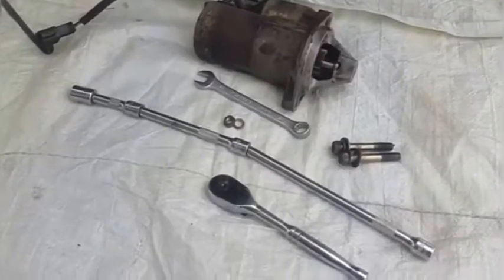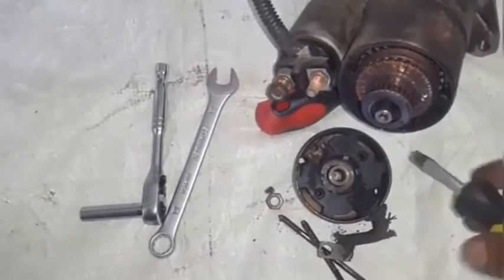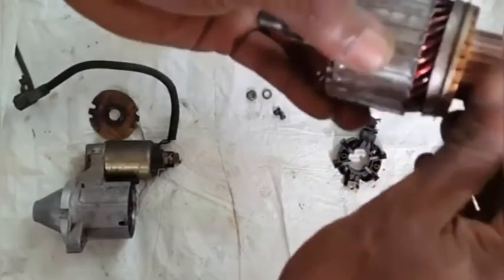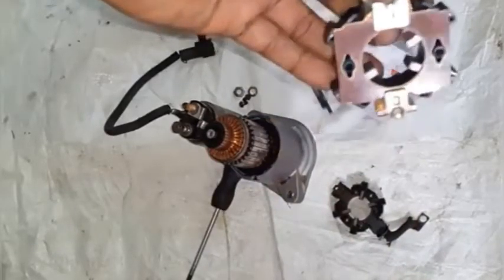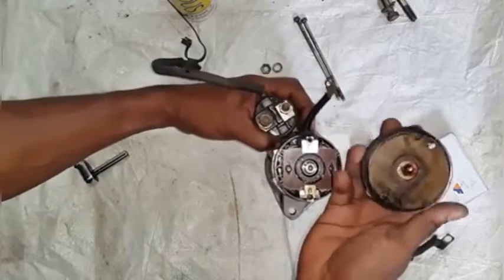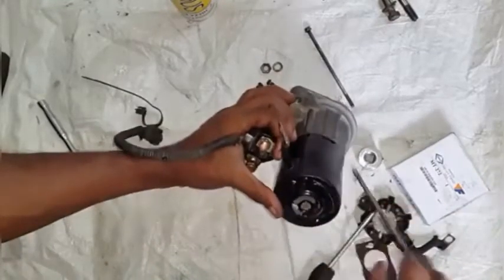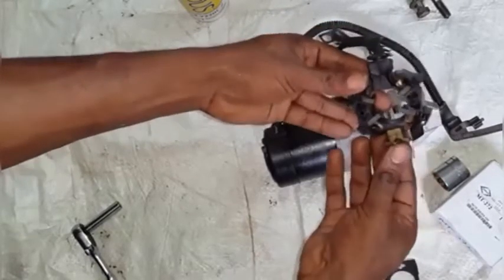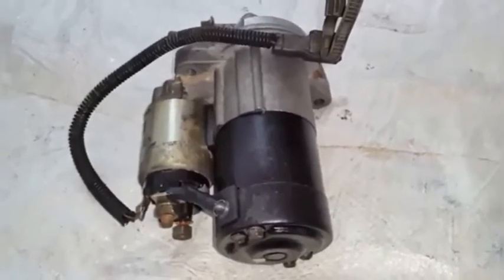Fixing Engine Starter Motor - How to. Part 2/3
Replacing the engine starter motor brush communicator to restore motor rotational force. This part is one of the most fail component in the startermotor . See howto take apart the electric starter for inspection and brush replacement. the Starter motor feature in this video is from the 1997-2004 Nissan frontier, xterra, navara, pathfinder and other make and model, include Infiniti, Isuzu, Mitsubishi, Toyota and many popular make automobile engine starter motor.

Part 1/3. How to Remove Nissan Vg33e engine starter motor.

Part 3/3. How to reinstall Nissan vg33e engine starter motor.